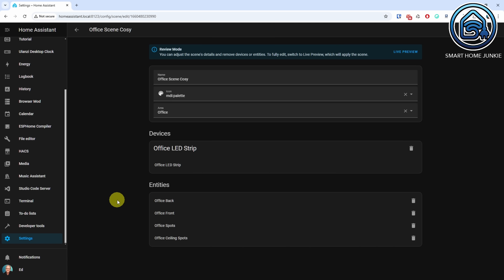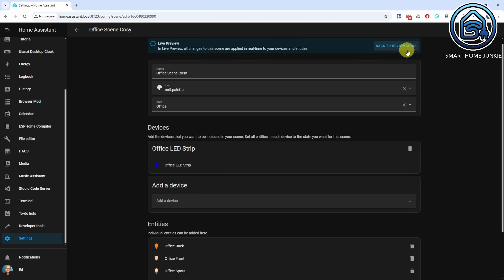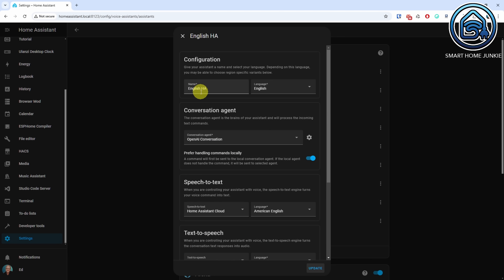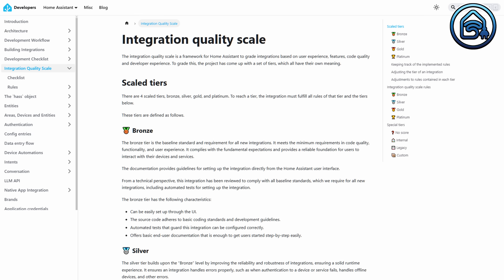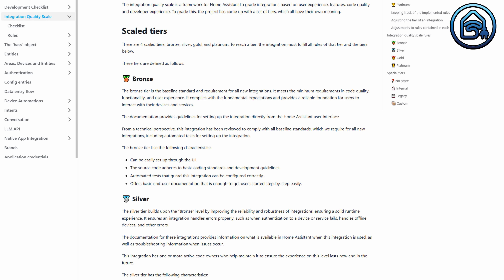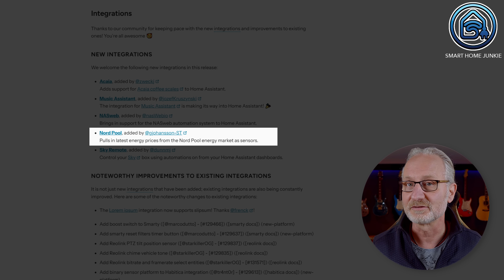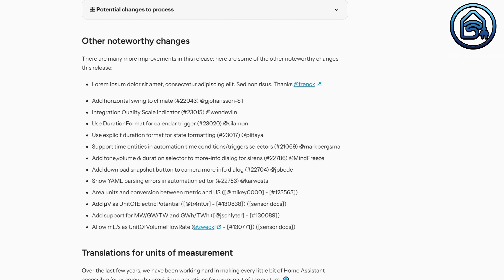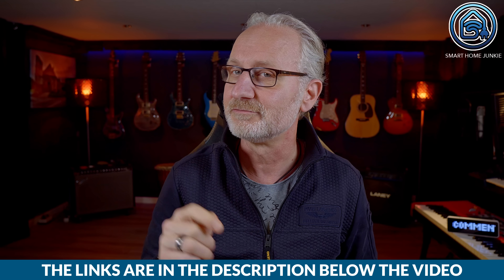What's new in Home Assistant December 2024.12 - Scene Editor, Voice, Music Assistant, Integrations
Hi! Home Assistant's December release, version 2024.12, introduces some exciting new features! A long-awaited feature for the scene editor has finally been implemented, changes have been made to the voice assistant in Home Assistant, Music Assistant has become an official integration and much more. Let’s dive into what’s new!

00:00:00 Introduction
00:00:49 Scene Editor
00:01:51 Voice
00:03:43 Quality Scales For Integrations
00:03:58 New Integrations
00:04:25 Other Noteworthy Changes
00:05:18 Outtakes